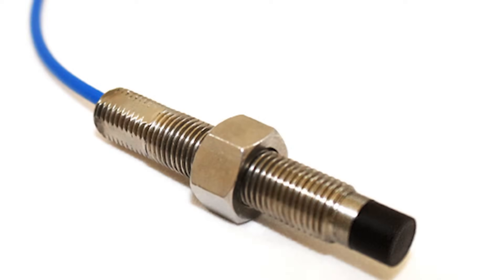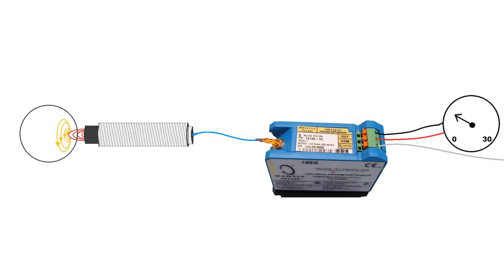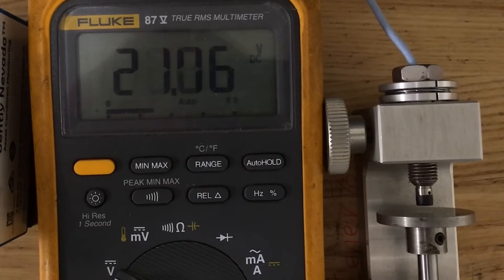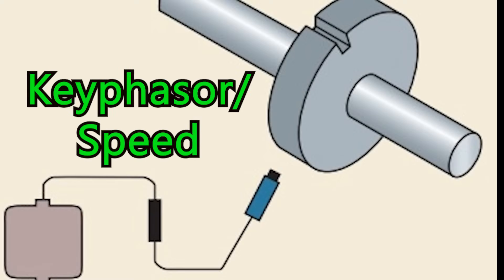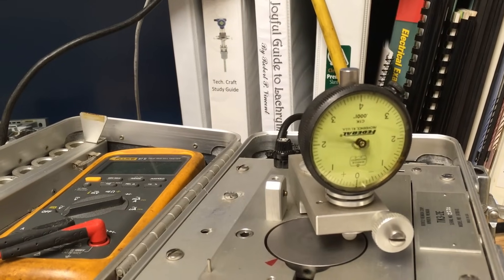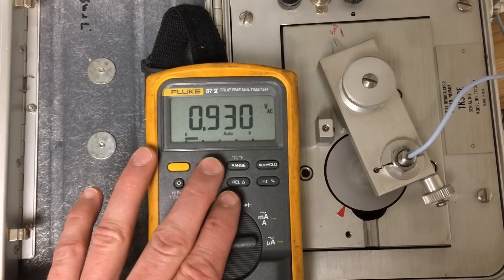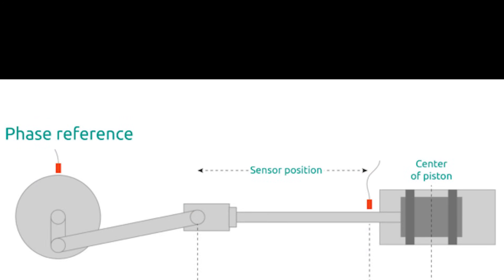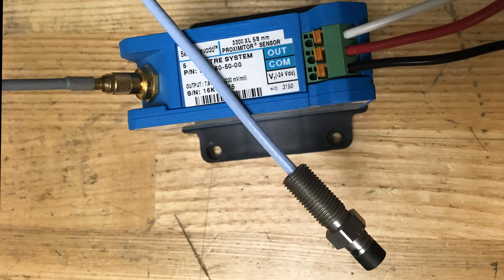Vibration Monitoring Proximity Probe Working Principle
Working Principles of Vibration Measurement, Axial Thrust and Keyphasor.